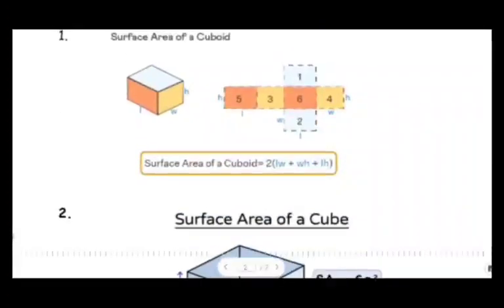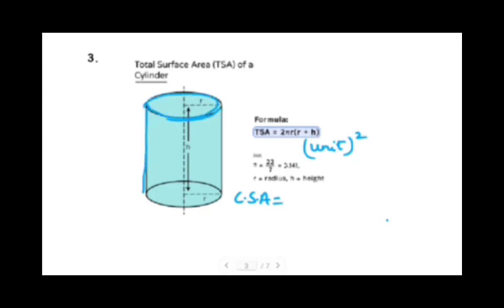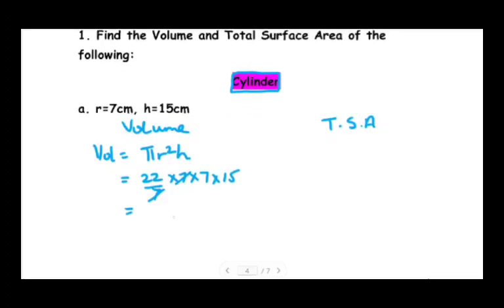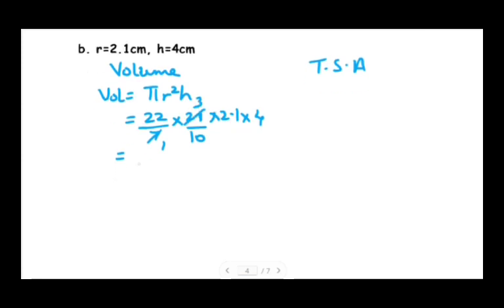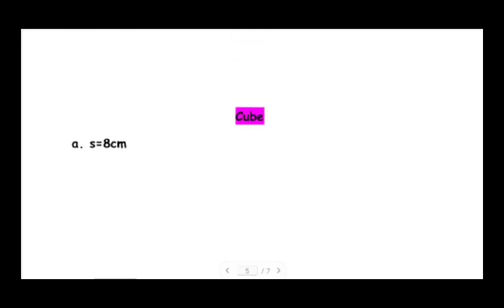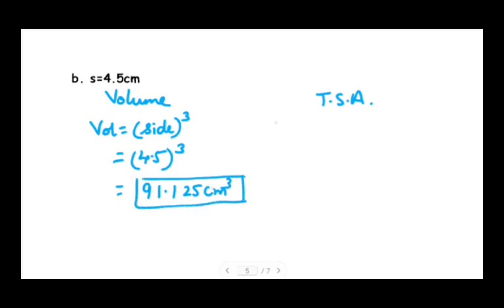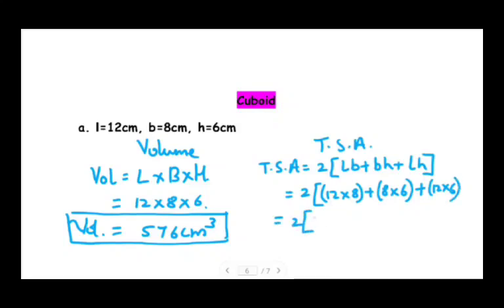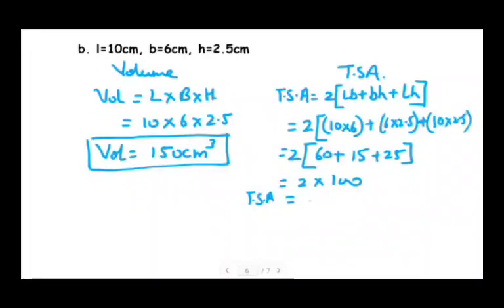Mensuration: 3D Shapes: Part-5@YoungCubs-s7k